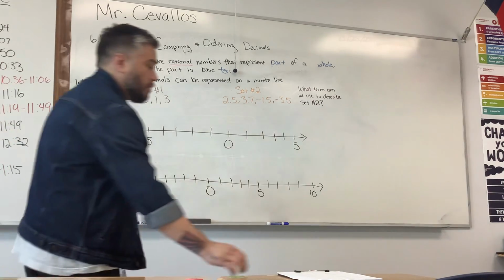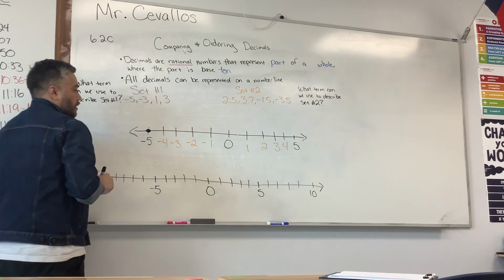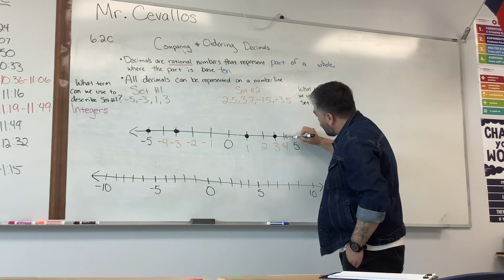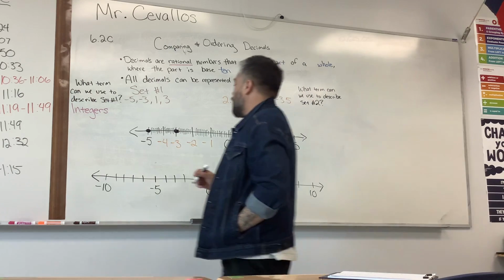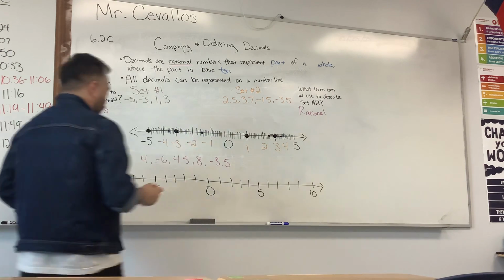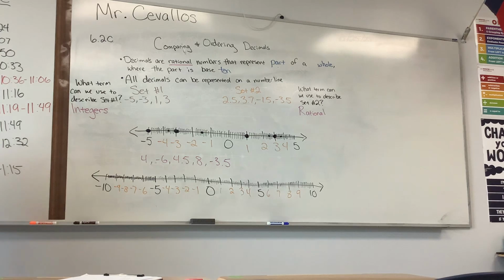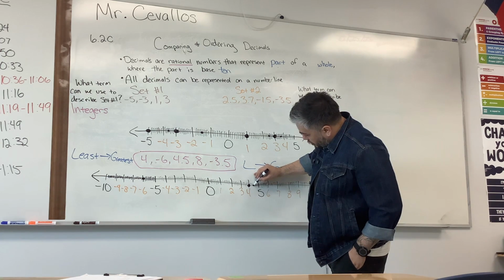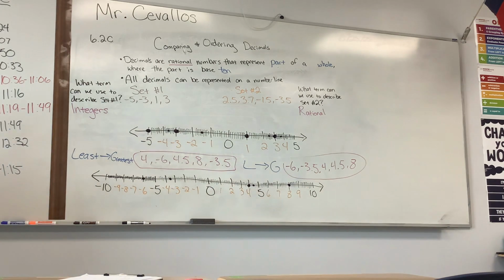6.2c Comparing and Ordering Decimals